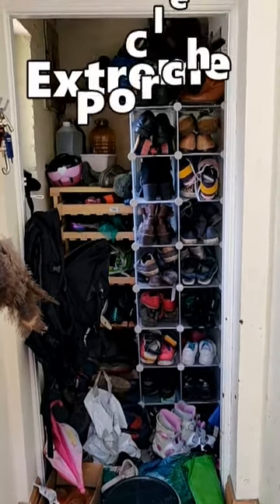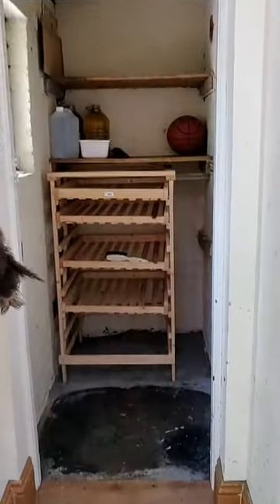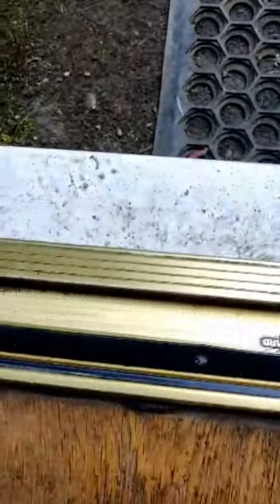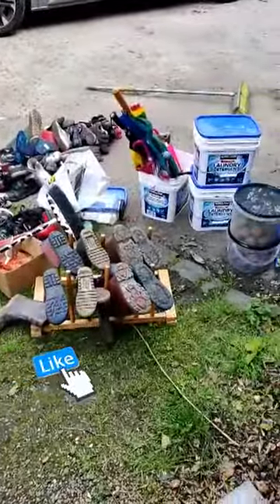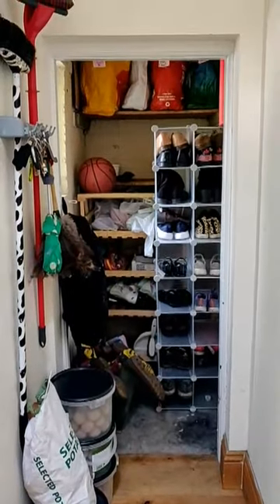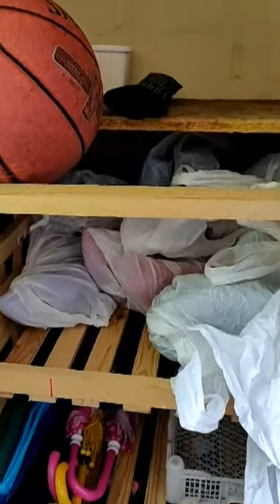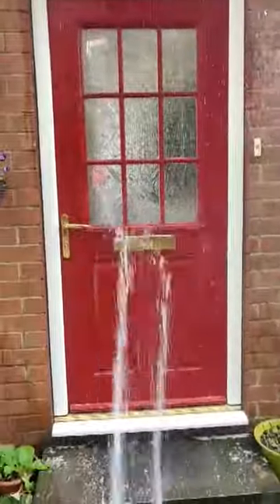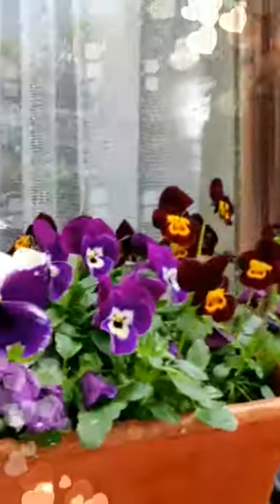Deep Spring Cleaning | Porch | Cleaning Motivation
Deep spring clean the front porch with me and get some cleaning motivation.